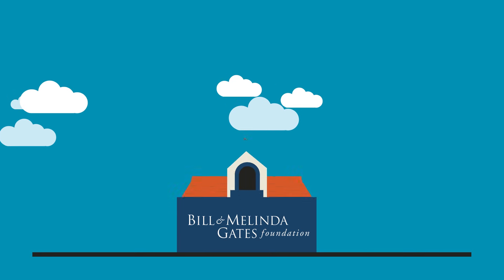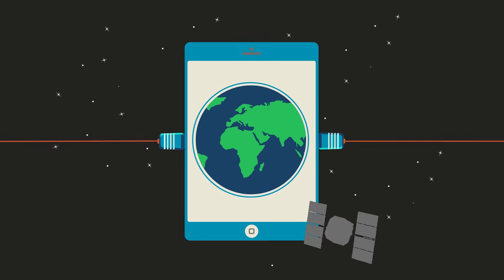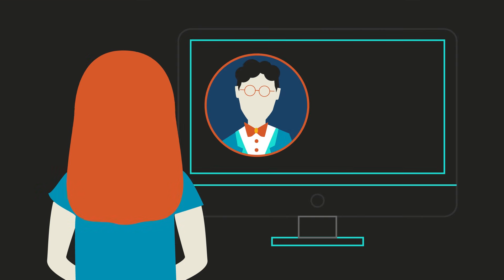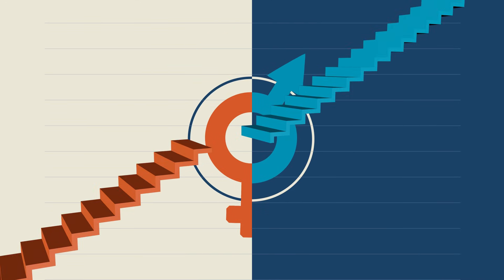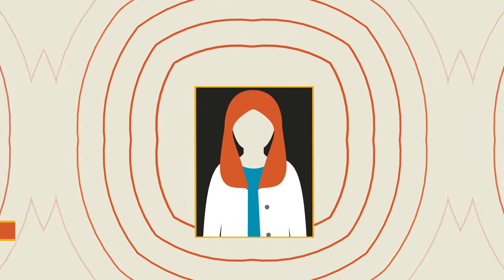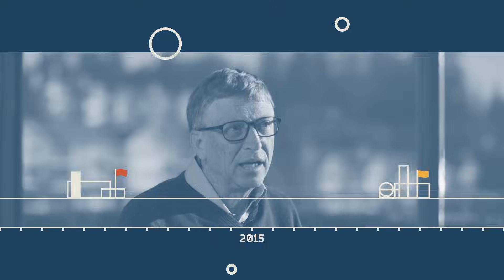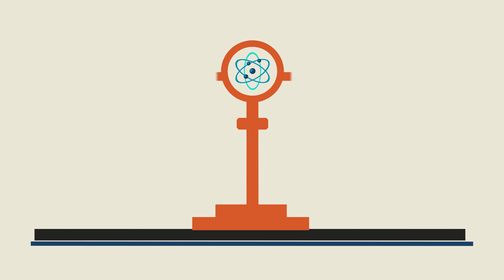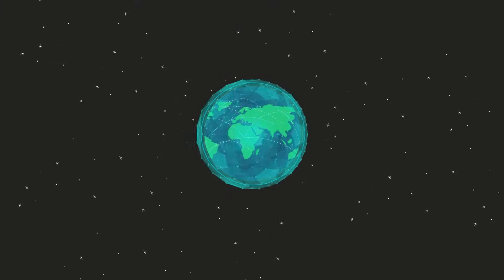Bill Gates: how online courses can radically improve education by 2030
Bill Gates believes that by 2030, online courses can bring wildly better education to anyone with a smartphone or tablet. As our February guest editor, he narrates this episode of the Big Future to explain how it works — and why it could actually increase inequity if the gender gap is not addressed.